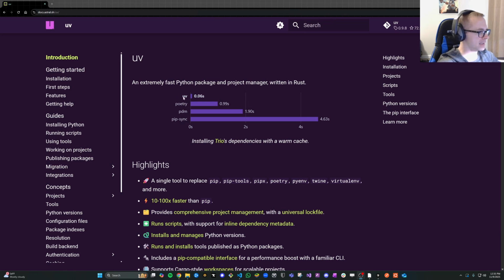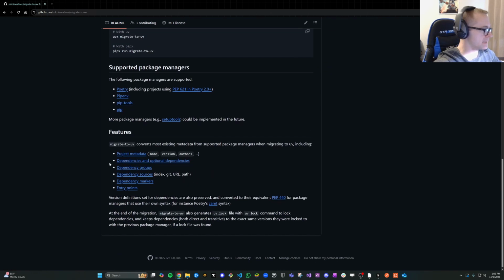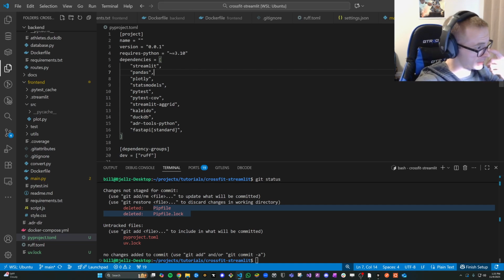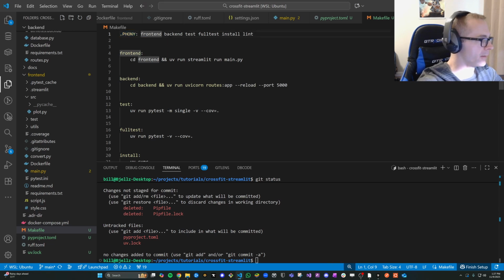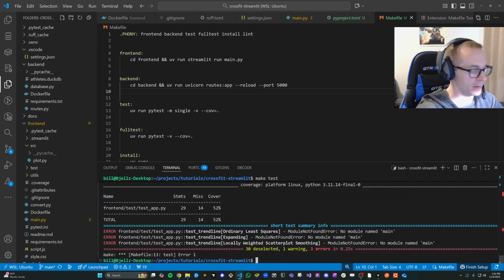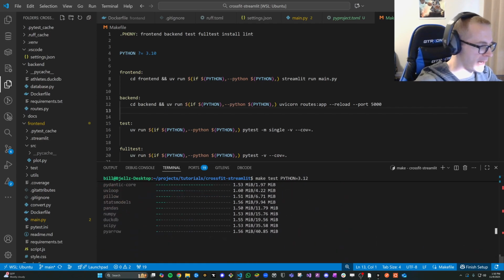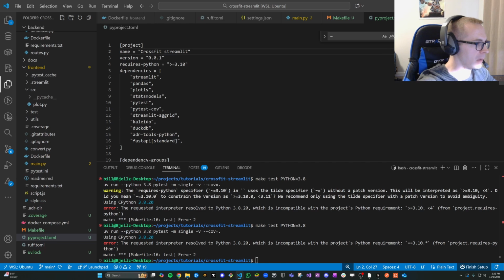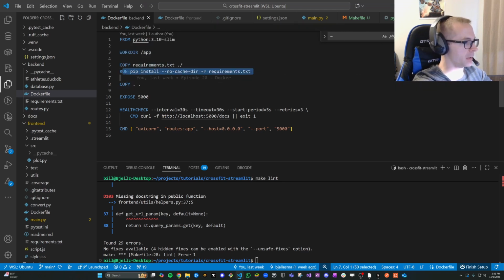Streamlit Crossfit 22a Adding in uv and Make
In this Streamlit video, I modernize the development process by introducing uv by astral for package management and Makefiles to run common commands

Chapters
00:00 Brief explanation of uv
01:17 Installation
01:57 migrate-to-uv
04:05 Makefile
08:53 Python versions
11:56 pyproject.toml